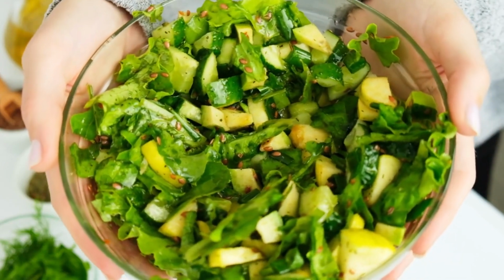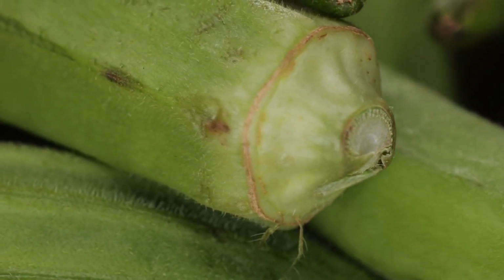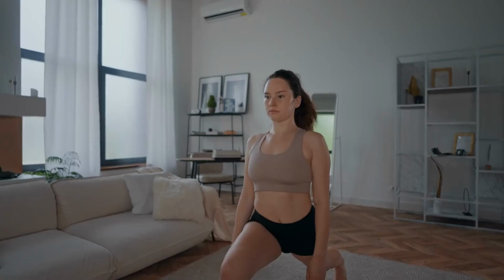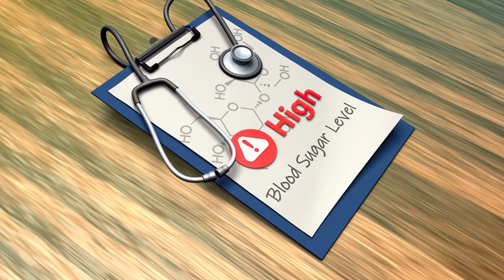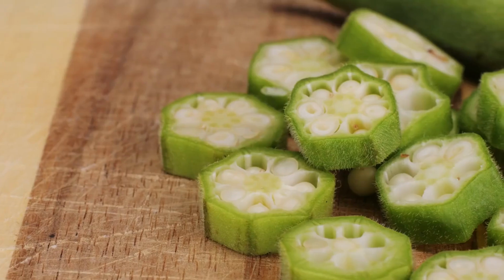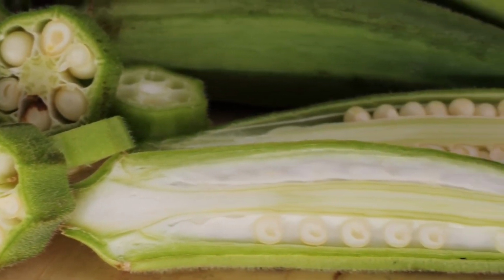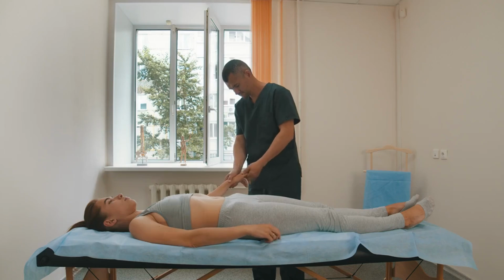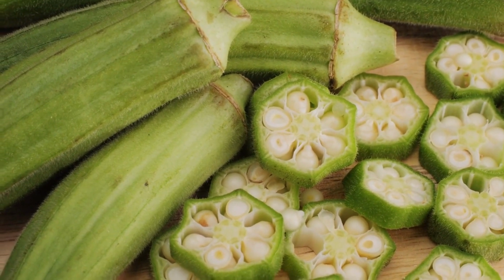"5 Incredible Health Benefits of Ladyfingers (Okra) You Need to Know!"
Did you know that ladyfingers (okra) are packed with hidden health benefits that can transform your well-being? 🌿 In this video, we uncover the 5 incredible health benefits of okra that you probably didn't know about! From improving digestion to supporting heart health, controlling blood sugar, strengthening bones, and delivering powerful antioxidants, this vegetable is a true superfood.

We'll dive into how okra's nutrients can:

Boost your digestive system with fiber and mucilage 🥗
Help lower cholesterol and support heart health ❤️
Stabilize blood sugar and assist in managing diabetes 🩺
Provide powerful antioxidants to protect your cells 💪
Strengthen bones and joints with vitamin K 🦴
Whether you love it in a stew or prefer okra water, this versatile vegetable has something amazing to offer. Watch now to learn how you can start adding ladyfingers to your diet for a healthier you!